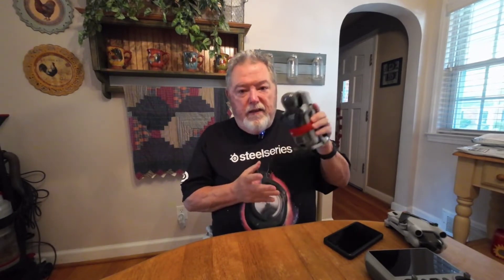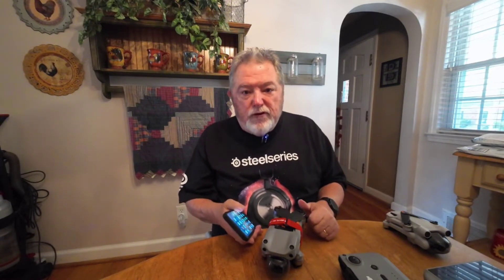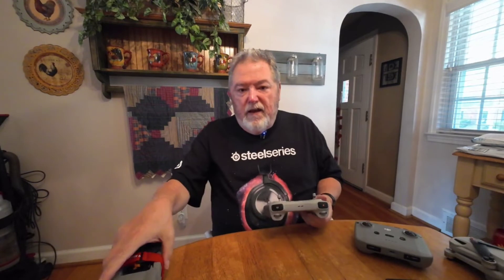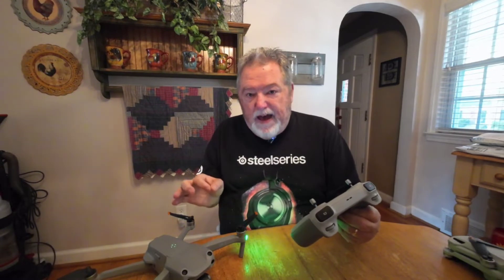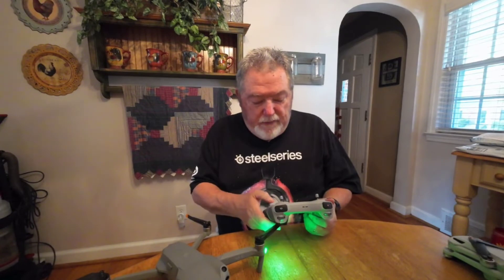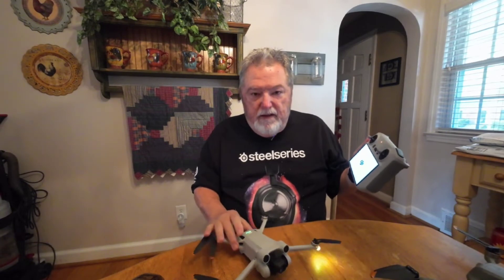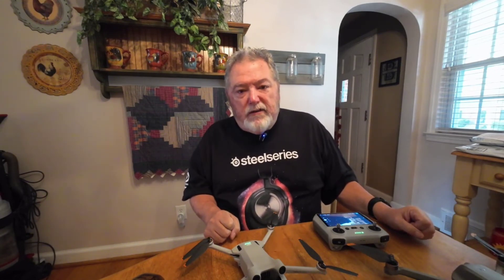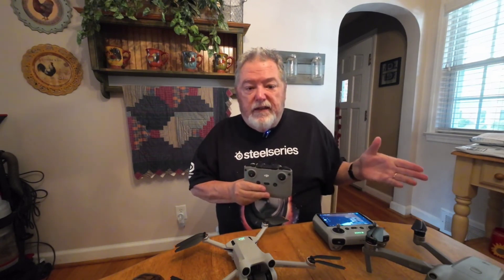DJI Air 2S now works with the DJI RC! How to set it up and switch back and forth between drones.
quick video showing how to set your DJI RC up to work with your Air 2S.   it is absolutely paramount to update your Air 2S first.